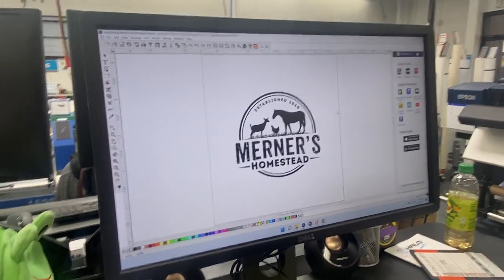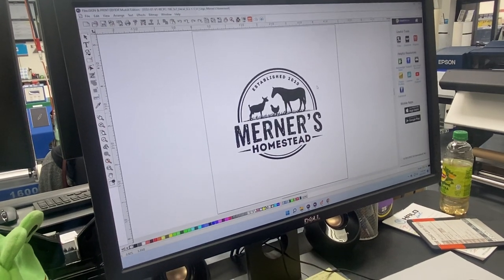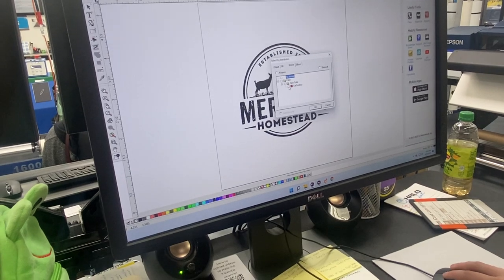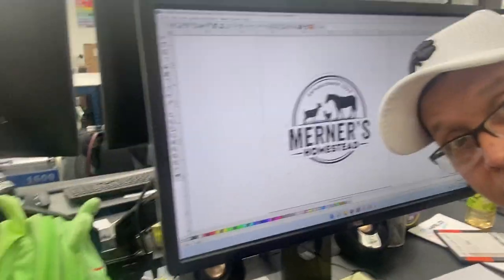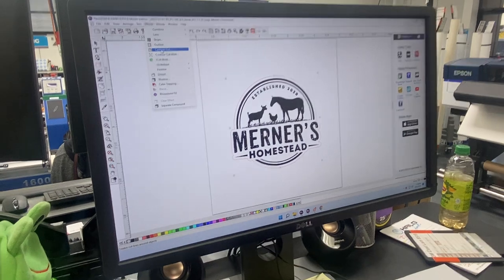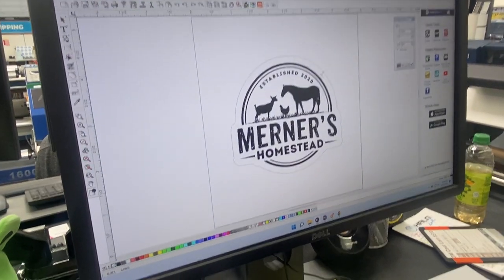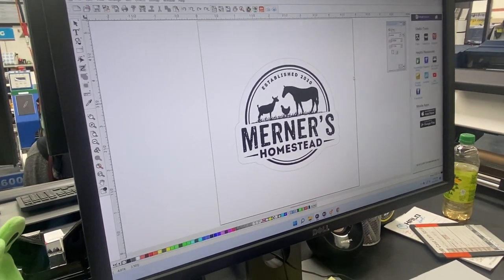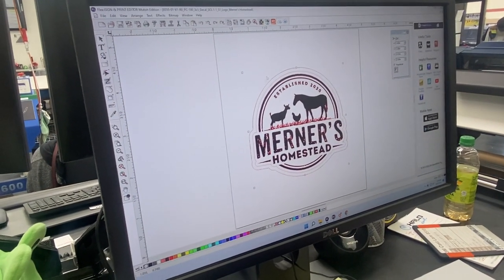Creating Cut Through & Cut Contour Lines in Flexi